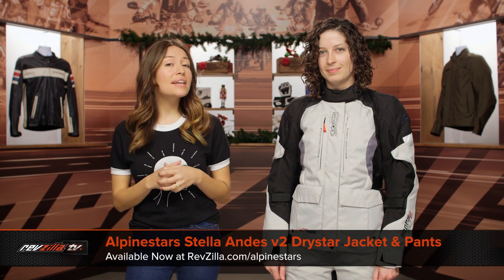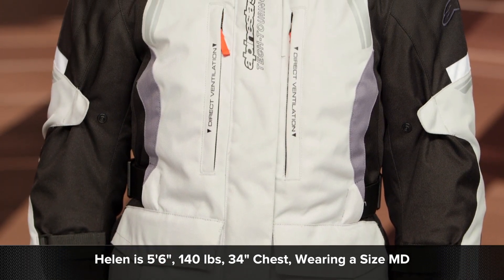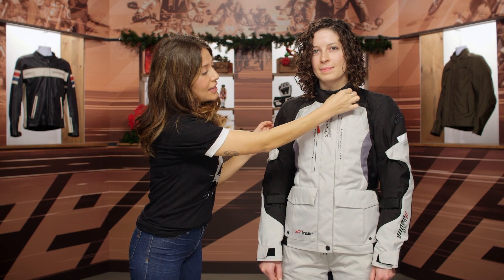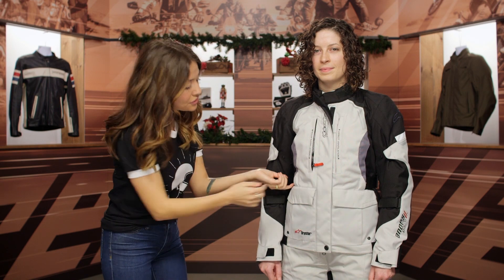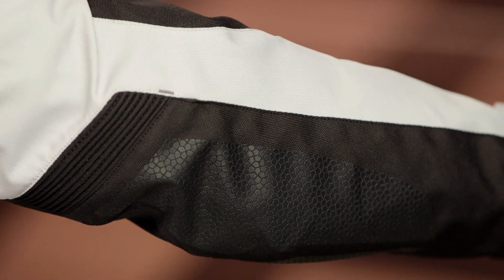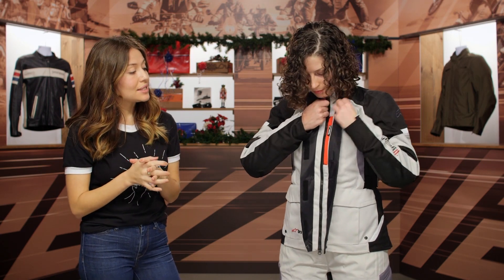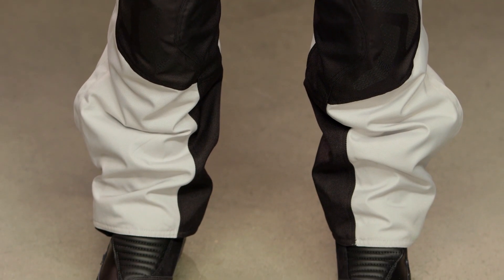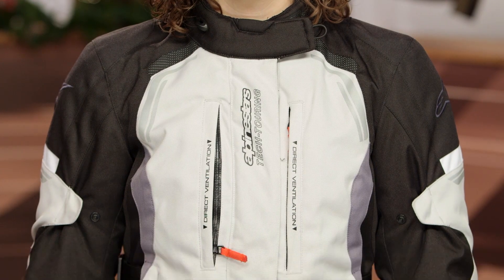Alpinestars Stella Andes v2 Drystar Jacket & Pants Review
Alpinestars Stella Andes v2 Drystar Jacket

Ride harder, farther, and safer with the Alpinestars Stella Andes v2 Drystar jacket and pants. Constructed using an advanced reinforced poly-fabric textile and Alpinestars exclusive Drystar, the Andes v2 keeps the elements at bay without sacrificing rider comfort. An array of vents, pockets, and armor ensure utility and ventilation.